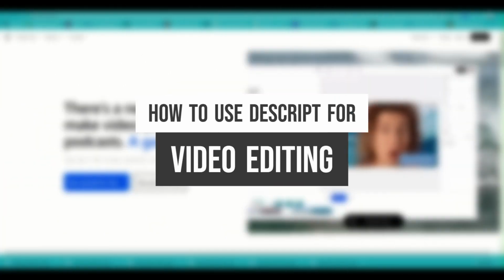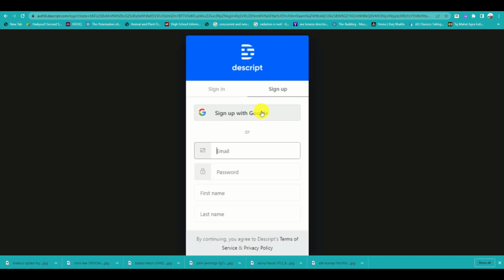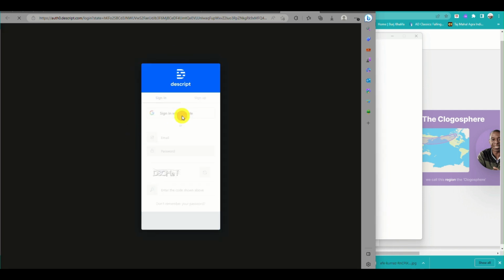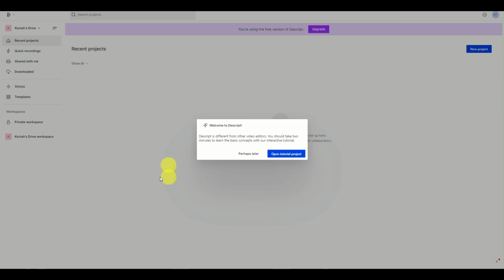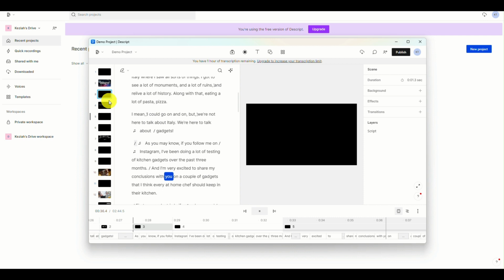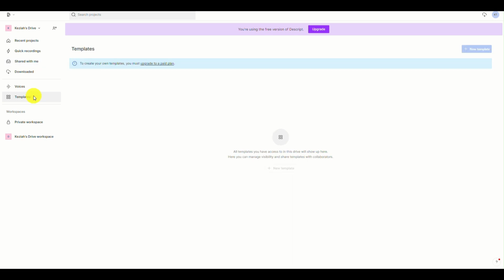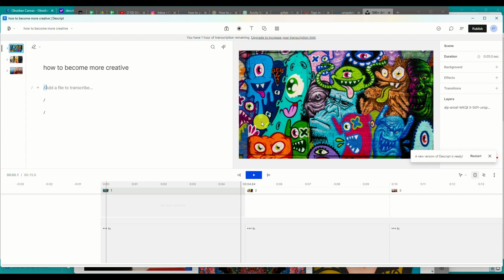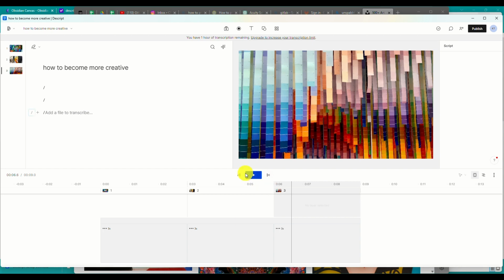How to Use Descript for Video Editing (Complete Guide)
How to Use Descript for Video Editing. In this video on How to Use Descript for Video Editing, we're going to teach you how to use Descript for video editing. Descript is a powerful video editing tool that allows you to add annotations, pictures and other content to your videos.
In this complete guide, we'll cover everything you need to know to use Descript for video editing. We'll teach you how to add annotations, pictures and other content to your videos, and how to use Descript's various features to improve your video editing skills.

So if you're looking for a powerful video editing tool that allows you to add annotations, pictures and other content to your videos, then look no further than Descript! In this video, we'll teach you everything you need to know to get
How to Use Descript for Video Editing